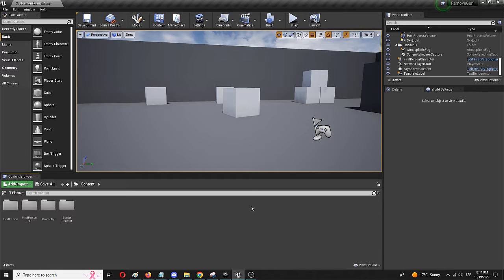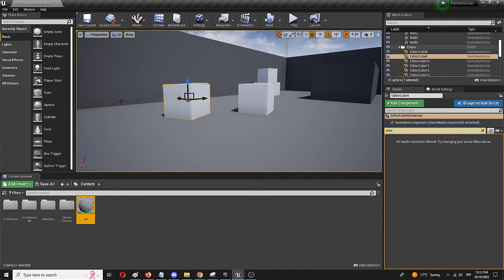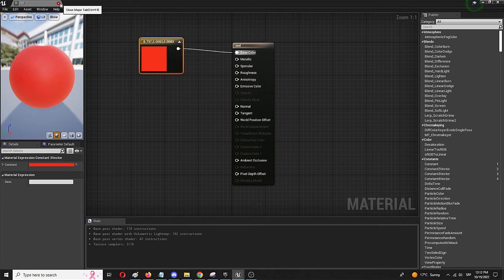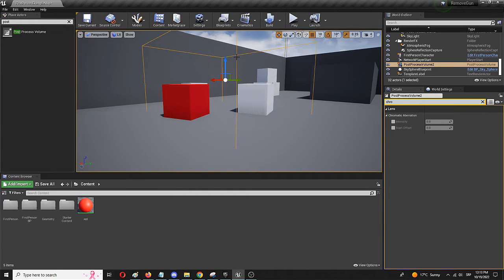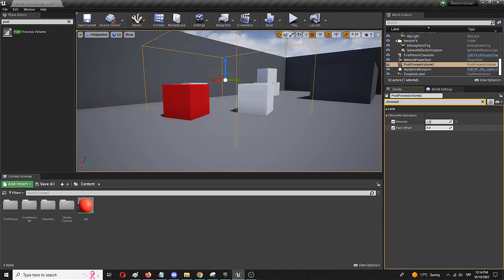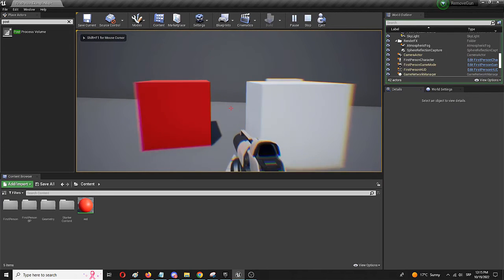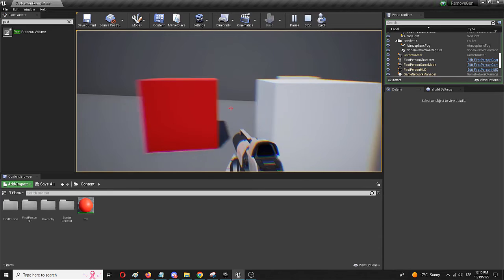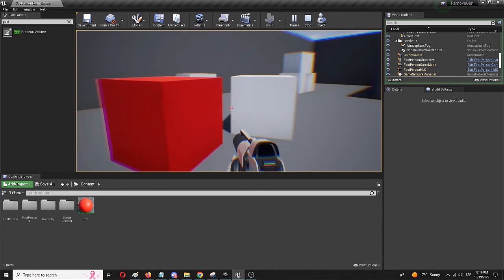How to Create RGB Splitting Effect in Unreal Engine - UE Beginner Tutorial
Hey and thanks for checking out this UE beginner tutorial on how to create the RGB splitter effect. Through the use of the post-processing volume in the level, it is possible to get the same effect of red, green, and blue becoming separated. This can be achieved through the use of the chromatic aberration function quickly and effectively. The same changing RGB values can be used to create the scene fringe effect, but also things like VHS effects and much more. Also, this is the basics for the Unreal Engine RGB splitter animation processes and much more.